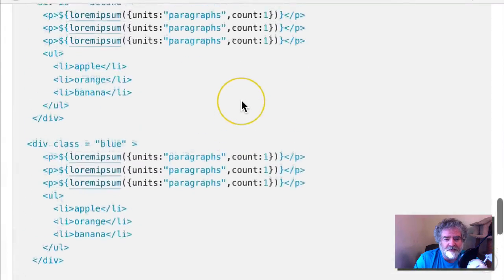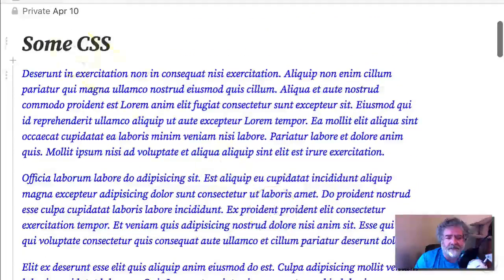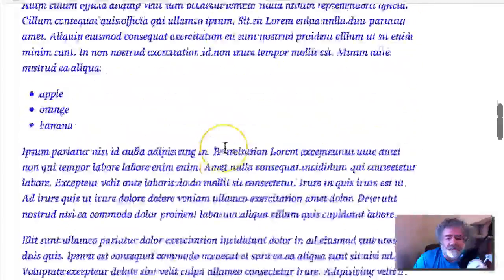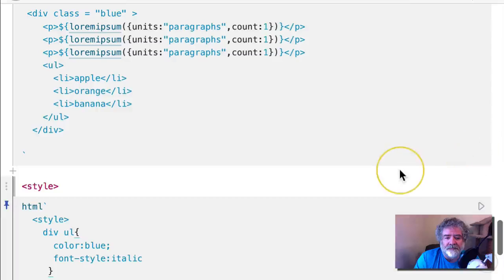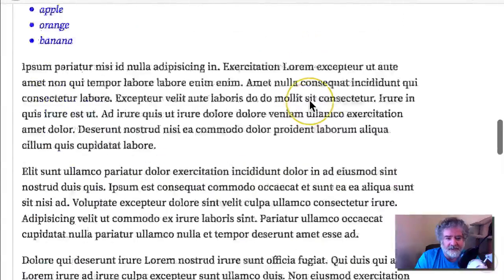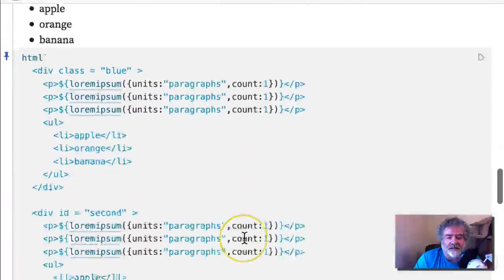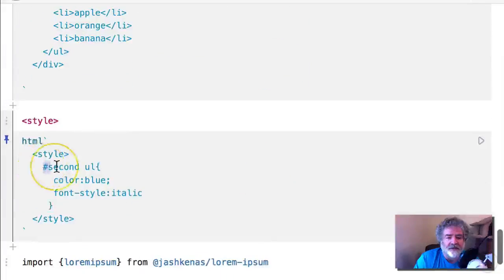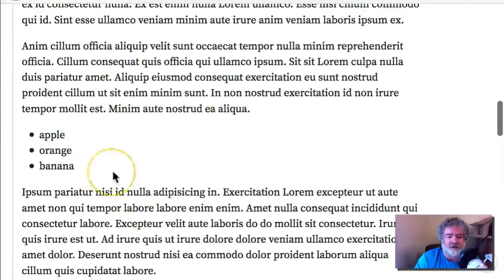Selecting Descendants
To import the Lorem Ipsum library: import {loremipsum} from "@jashkenas/lorem-ipsum"